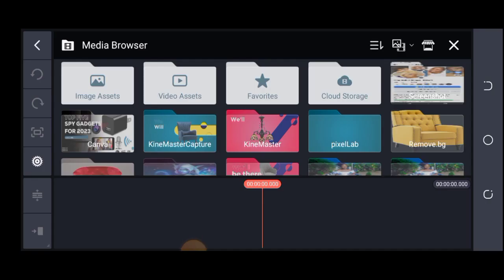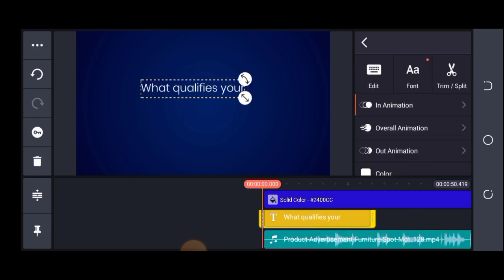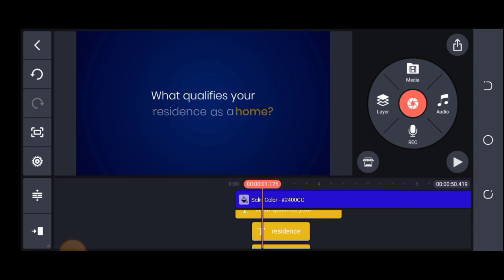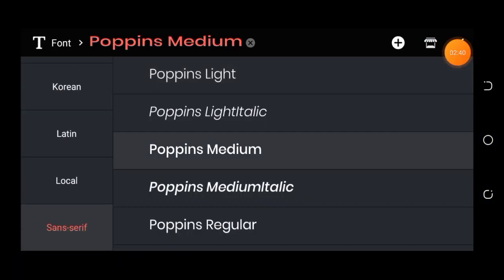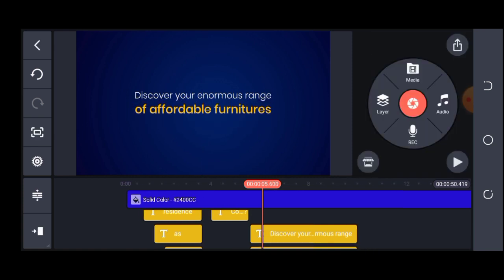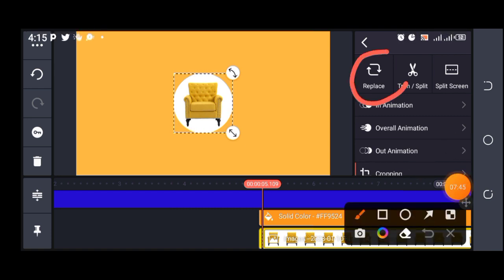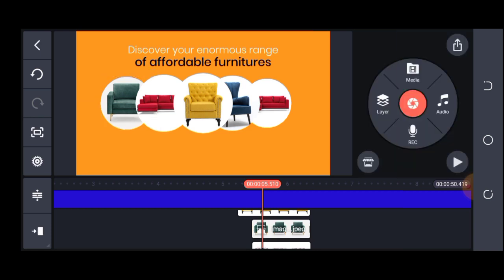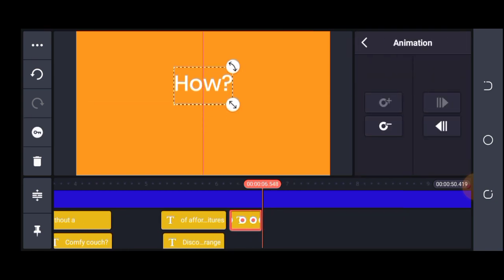How to create Converting promo video with KineMaster.,(Part 1)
In this tutorial, I will be teaching you how to create a simple and engaging promotional video using kinemaster and pixellab

I will be giving out both beginners and advance video ads creation at a discount price of N5,000